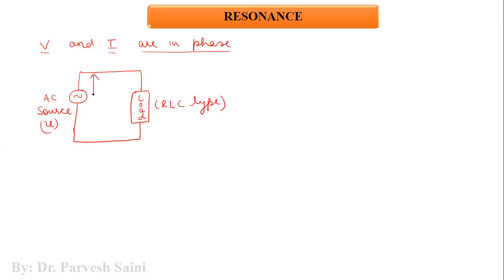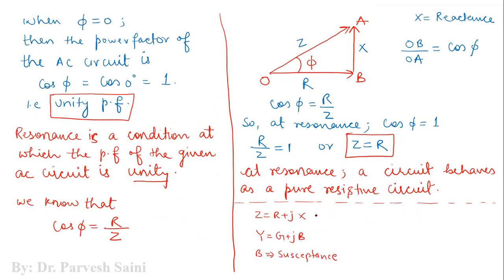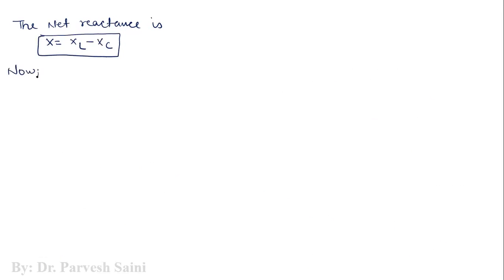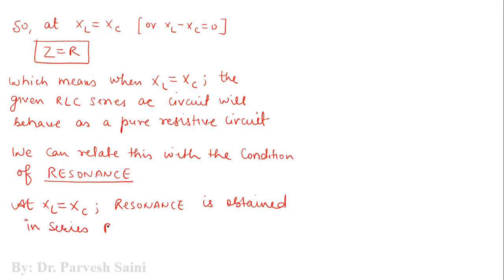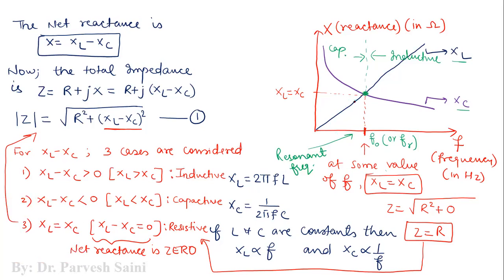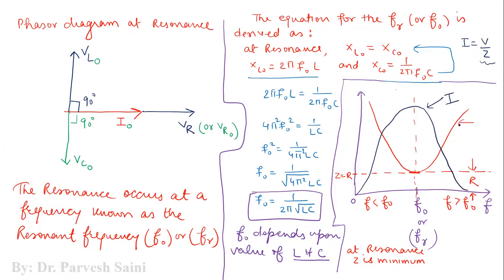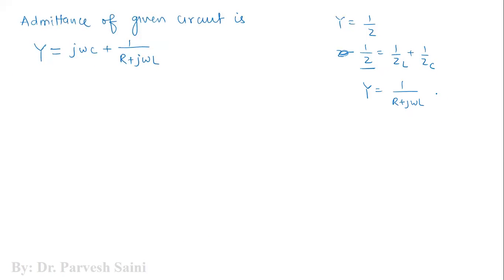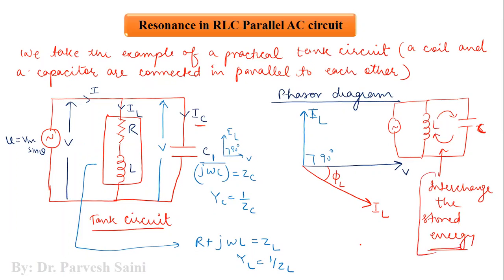TEE 101/TEE 201 || Lecture 29 || Unit 2 || Resonance in AC circuits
This video covers the concept of :
Resonance in:
RLC series AC circuits
RLC parallel AC circuits